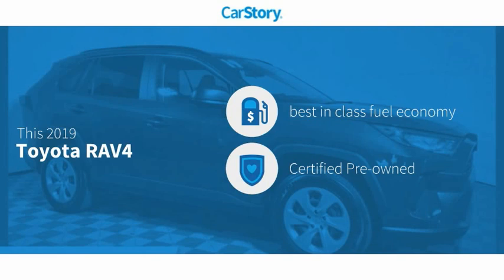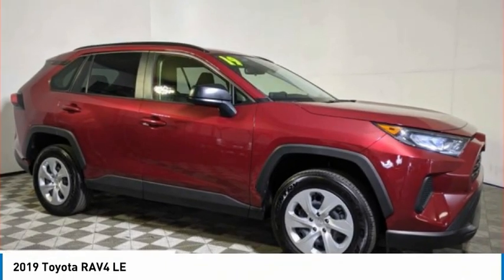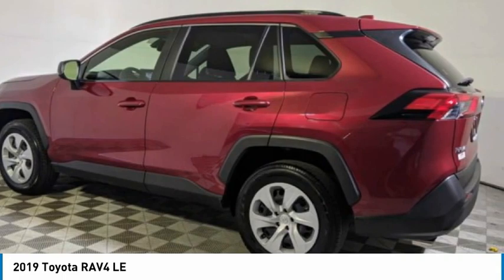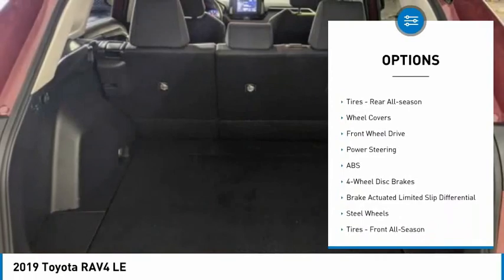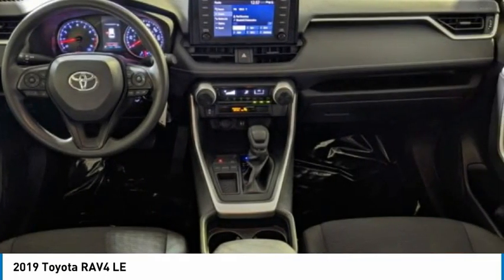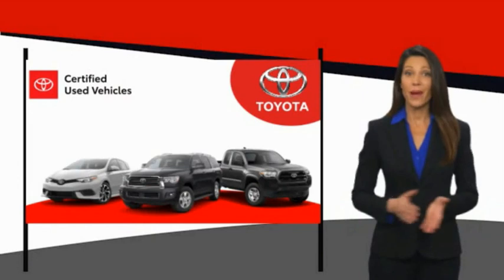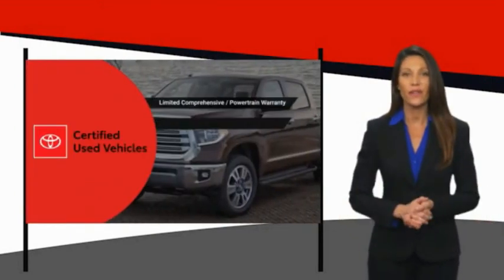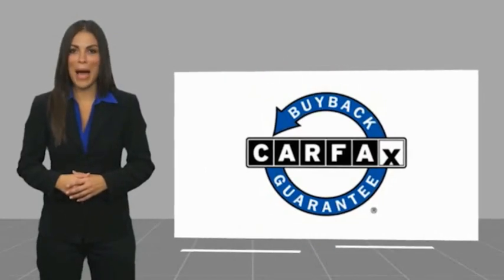2019 Toyota RAV4 J132104B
2019 Toyota RAV4 LE

TOYOTA CERTIFIED!! FREE HOME DELIVERY!! RAV4 LE, 2.5L 4-Cylinder DOHC Dual VVT-i, 8-Speed Automatic, Ruby Flare Pearl, Black w/Fabric Seat Trim, One Owner Clean Carfax Certified, Backup Camera. Ruby Flare Pearl RAV4 LE FWD 8-Speed Automatic 2.5L 4-Cylinder DOHC Dual VVT-i26/35 City/Highway MPGToyota Certified Used Vehicles Details:* Powertrain Limited Warranty: 84 Month/100,000 Mile (whichever comes first) from TCUV purchase date* 160 Point Inspection* Warranty Deductible: $50* Vehicle History* Roadside Assistance* Limited Comprehensive Warranty: 12 Month/12,000 Mile (whichever comes first) from certified purchase date. Roadside Assistance for 1 Year* Transferable WarrantyAwards:* 2019 KBB.com 10 Favorite New-for-2019 Cars * 2019 KBB.com 10 Best SUVs Under $30,000 * 2019 KBB.com Best Resale Value Awards * 2019 KBB.com Brand Image AwardsTOYOTA OF TAMPA BAY ADVANTAGE At Toyota of Tampa Bay, you receive exclusive features and benefits to both enhance and protect your vehicle. From protective coatings for you paint, headlights, and interior surfaces such as surface sanitation to nitrogen tire service and roadside assistance, we provide you the MOST VALUE for your money. GUARANTEED! (See dealer for more details) Toyota of Tampa Bay near Brandon and Wesley Capel is a full-service dealership that offers a wide variety of services to our visitors and guests. Just one visit and you'll see just how dedicated we are to your complete satisfaction. We have a friendly and knowledgeable staff ready to help you every step of the way. Whether it's sales, service, body shop or financing, you'll always get the attention you deserve from Toyota of Tampa Bay. We are located at 1101 E Fletcher Ave Tampa, FL 33612. Fast, Friendly, Fair & Fun! Final vehicle sale price subject to safety inspection costs, certification costs and repair order costs. All offers are mutually exclusive. All vehicles subject to prior sale. See dealer for complete details.